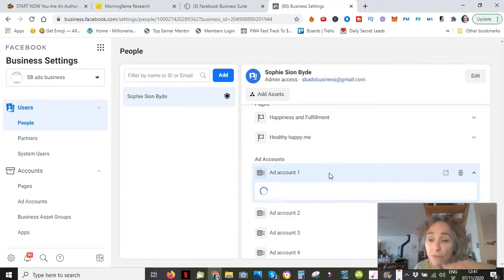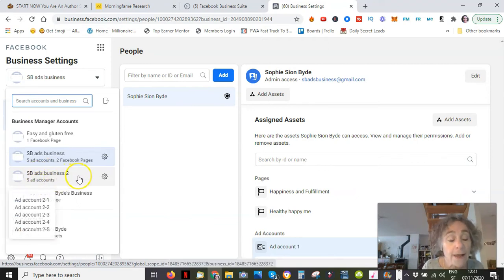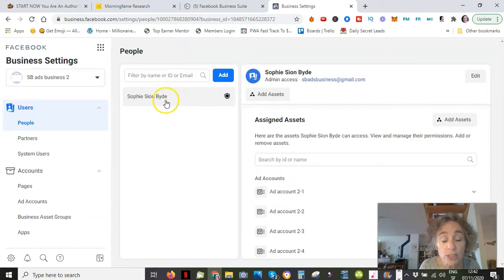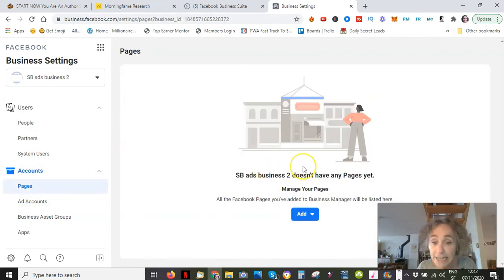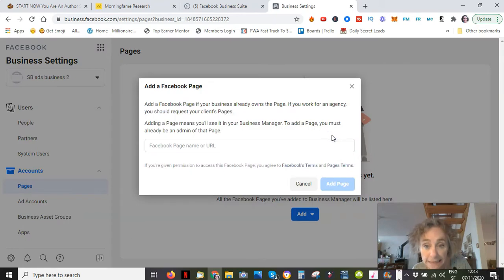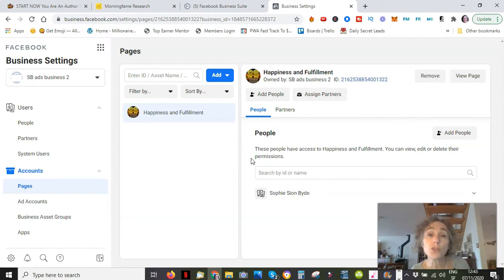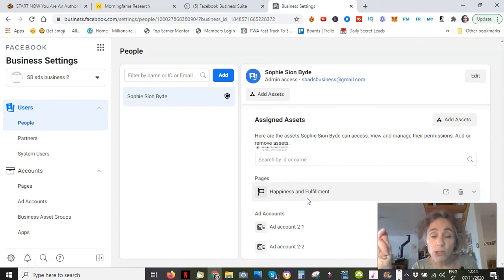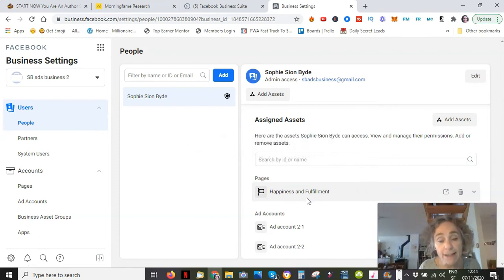How To Transfer A Facebook Page From One Business Manager To Another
This video is for anyone who wants to know how to transfer a Facebook page from one business manager to another.
You might have several business manager accounts, with several ad accounts, and you might want to transfer a Facebook page from one business manager to another.  In this tutorial, I show you exactly how to do that 🙂  It's pretty easy, once you know how it's done!

I made this video after one of my viewers asked me how to make a Facebook page transfer.  If you have a question about Facebook, please don't hesitate to ask me in the comments and I will find out the answer for you!

✅ And if you want to learn how to build a profitable business online, click this link to get my free training: